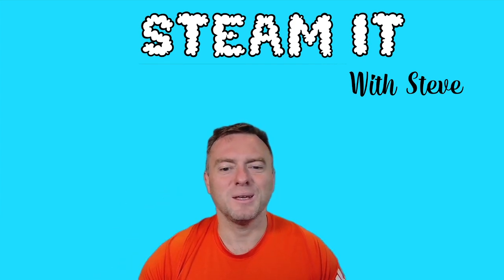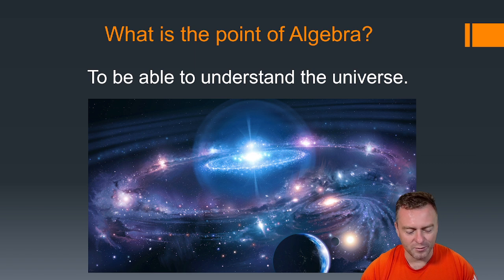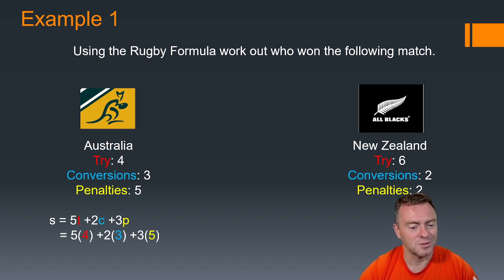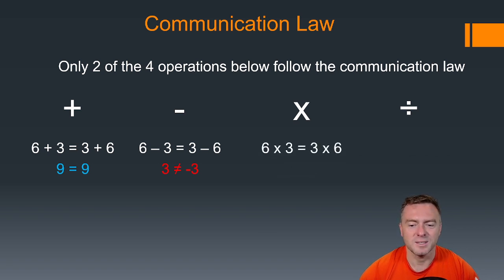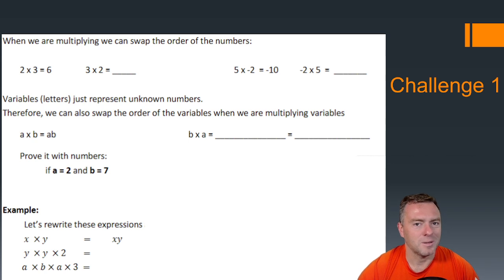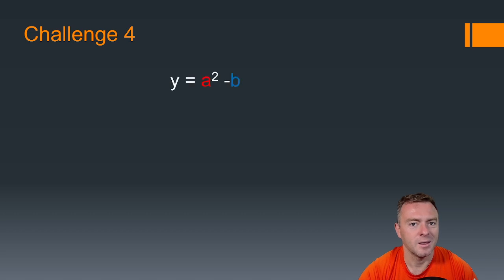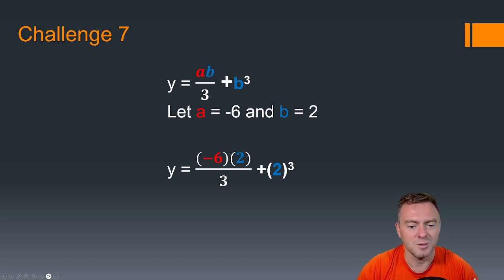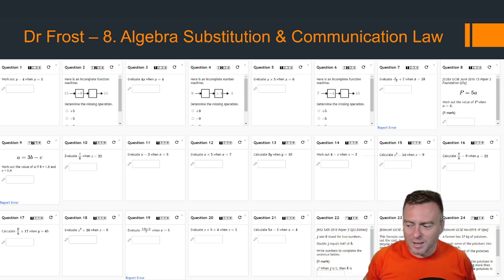8. Algebra Substitution and Communication Law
🖥️ Welcome to our detailed and interactive lesson on 'Unlocking Algebra: The Commutative Law and Substitution'. This video is meticulously designed for both beginners and seasoned mathematicians who are keen to deepen their understanding of these fundamental algebraic principles.

What This Lesson Covers:

Exploring the Commutative Law: 🔁 Dive into the commutative law of addition and multiplication. Perfect for those looking to grasp the foundational rules of algebra!
Mastering Substitution: 🔑 We simplify the concept of substitution in algebraic expressions and equations, making it an achievable feat for all.
Applying Concepts Together: 🤝 Get to grips with how the commutative law and substitution work hand in hand to solve algebraic problems. This part is crucial for anyone looking to excel in their mathematical journey.
Interactive Session and Practical Exercises:

👩‍🏫 We've crafted each segment of this lesson to be interactive and hands-on. Follow the step-by-step instructions to enhance your learning experience. Make sure to pause the video when you see an explore or challenge section so you can test to see if you understand the concept.

🚀 Engage with our challenge activity: Solve a set of algebraic problems using the commutative law and substitution. It's a great way to apply the concepts you've learned in a fun, creative way.

Your support motivates us to create more valuable content!